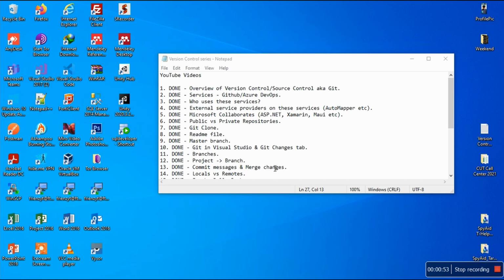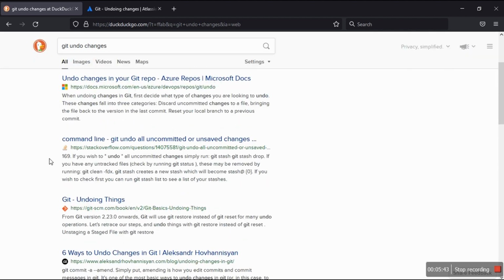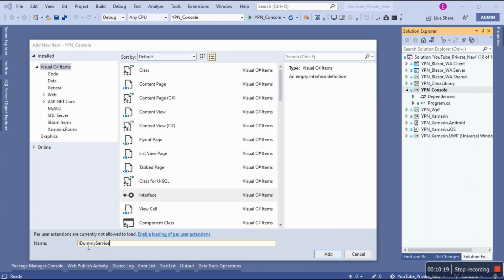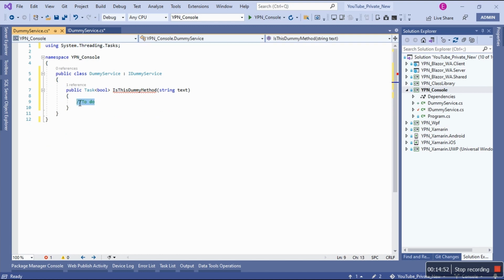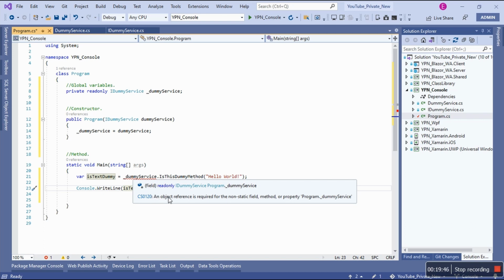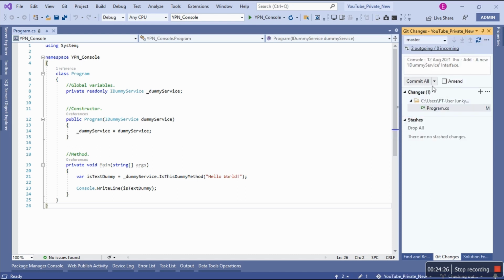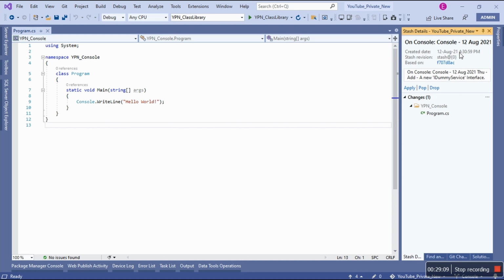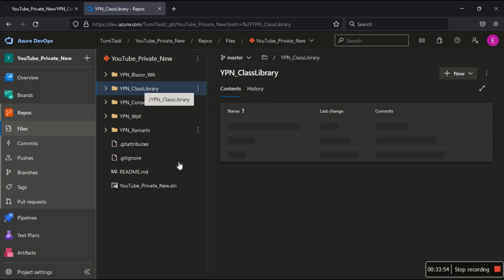57 - Undo & Stash changes (Version Control) Series by Tumi Tladi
In this Video, I show what I think will help Software Developers to be more Productive when writing Code especially as we take a good look at 'Git Stash' changes functionality in Version Control.